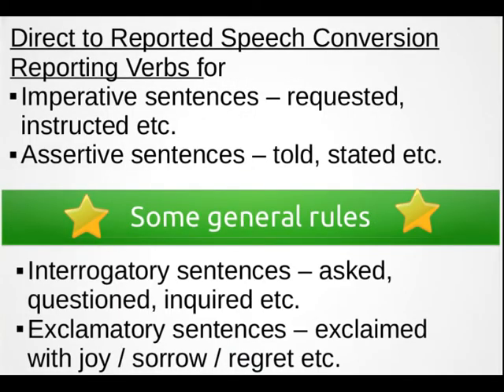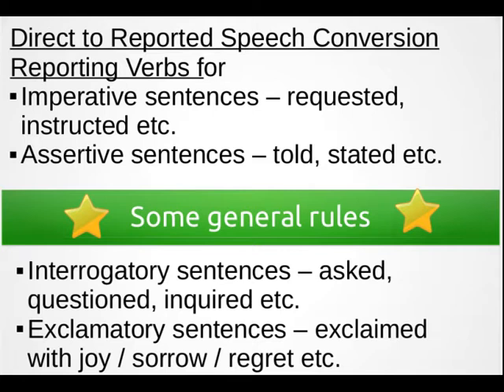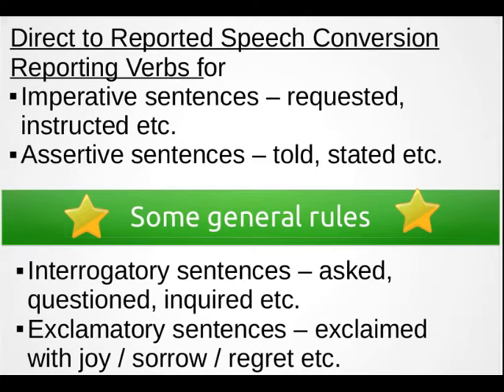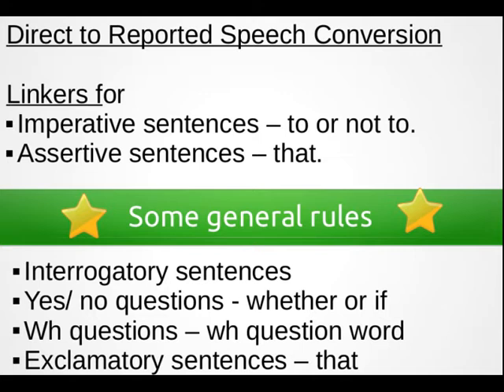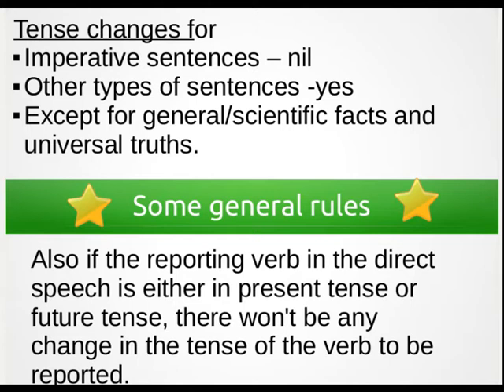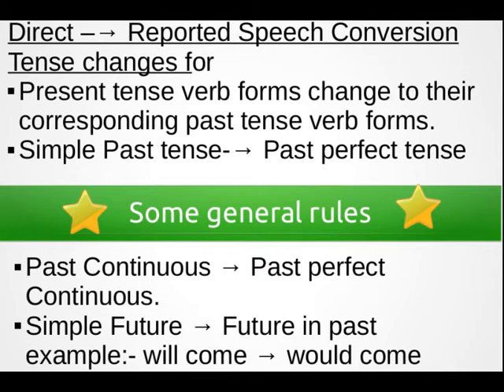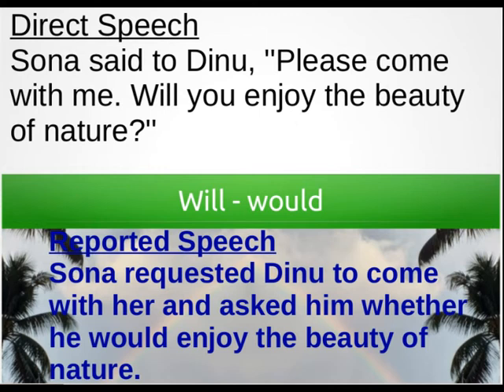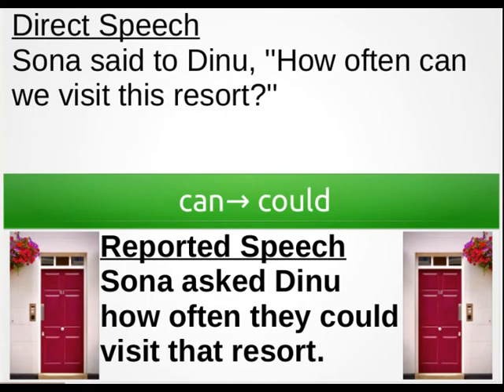Auxiliary changes and review on reported speech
Watch the video and revise the rules